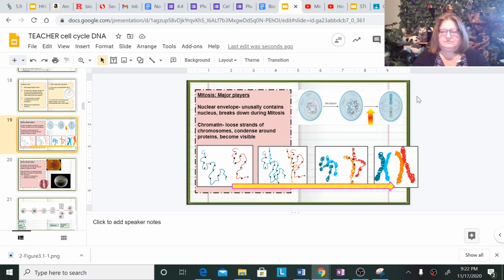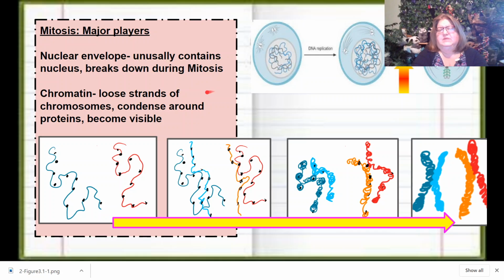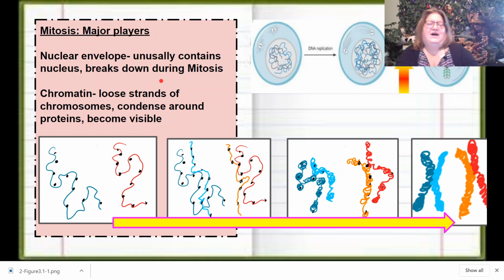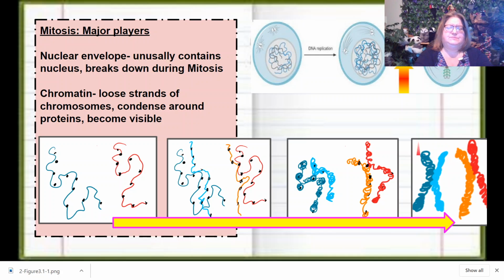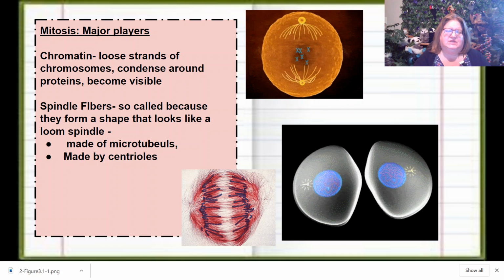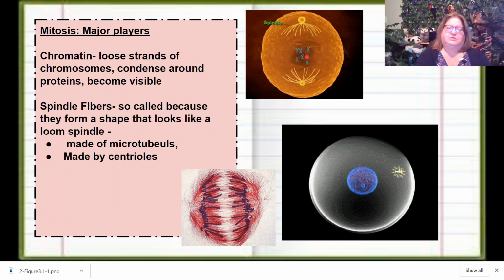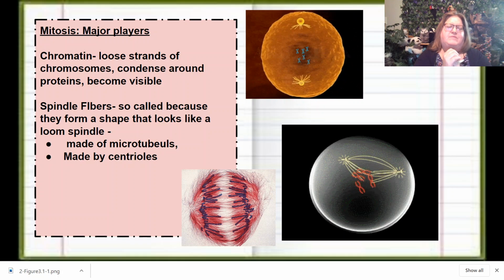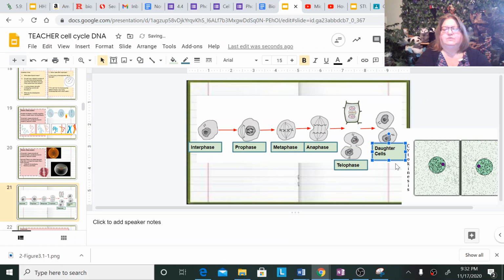cell division video 2